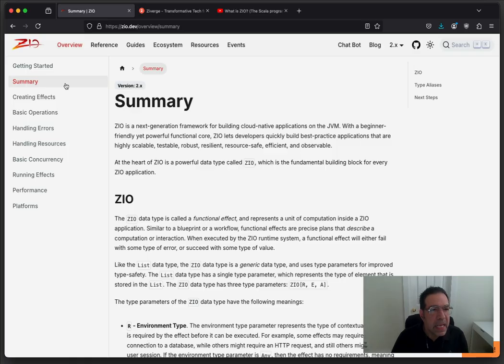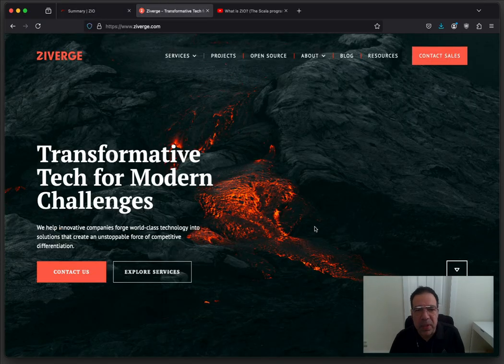1. Welcome (Functional Programming with ZIO)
This is a short “Welcome” video that provides a little background on what you’ll see in the rest of this Functional Programming course.